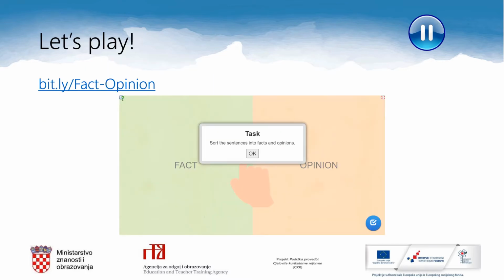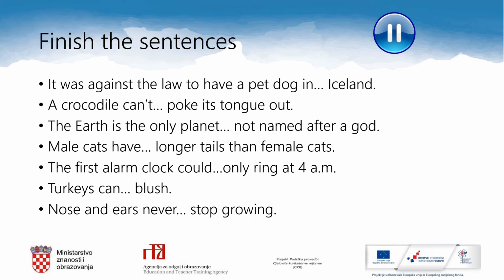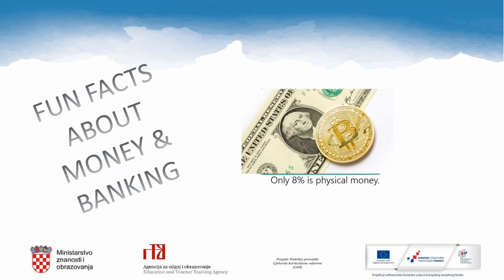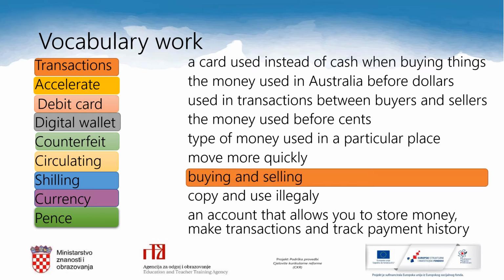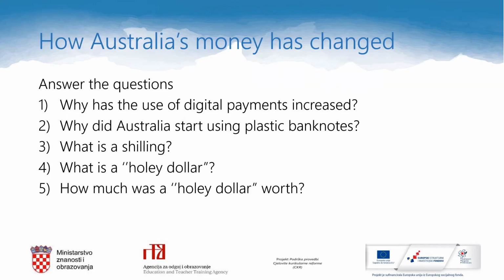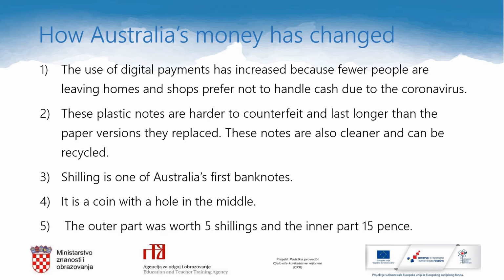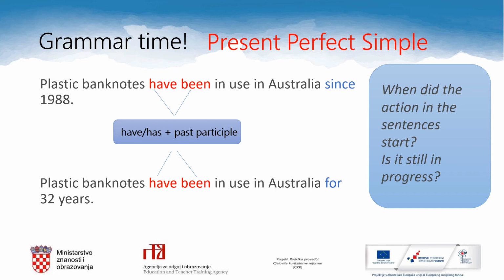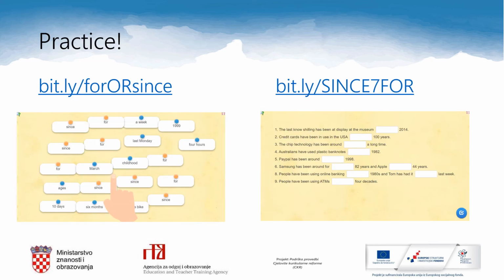Engleski jezik 7.r OŠ - Fun facts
Autor: Iva Vilček